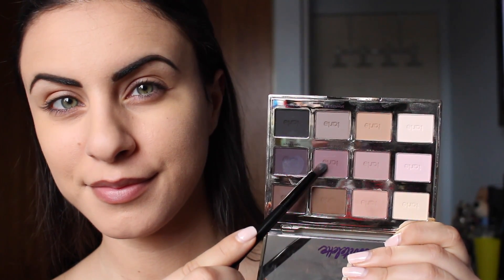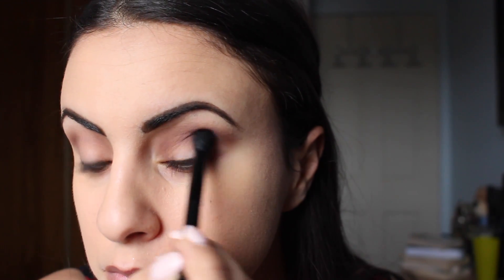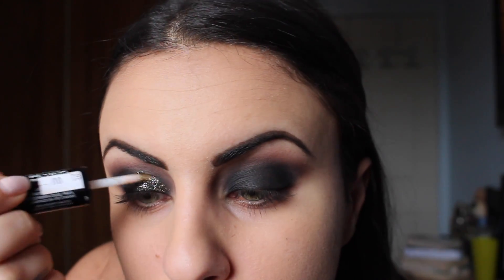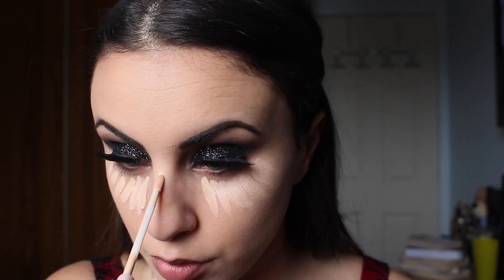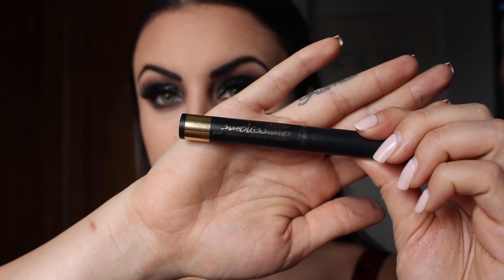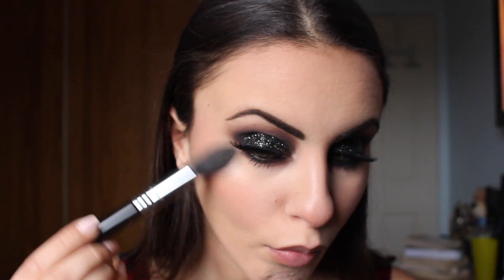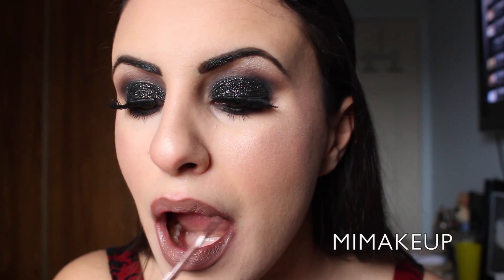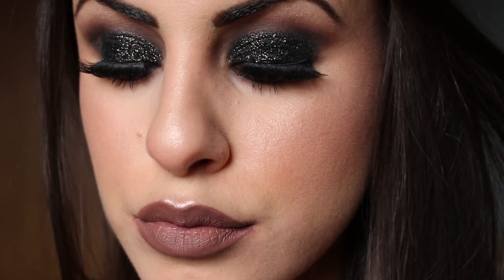NEW YEARS | SEXY GLAM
Hi my Pandas !!
With New Years fast approaching I wanted to get this sexy/glittery/smokey eye video up for you. Its actually super easy you just have to really blend out all of your work in order to make it look flawless! I hope you enjoy this video. I will have a Christmas look up on my channel early next week!!

I am hosting a giveaway ONLY 2 DAYS LEFT! giveaway details on my IG page

ᴍɪsᴛᴀʀ19 • Star Powder for 19$
ᴍɪ2ᴘᴀᴋ • Any 2 lipsticks for $20
ᴍɪᴄᴏᴍʙᴏ • Dial a Smile combo $55
ᴍɪᴘᴇɴᴢ • Super booster and/or Zero white teeth whitening twin pack for $19
ᴍɪᴇsɴᴛʟs • Color your smile essentials (whitening pen, lipstick & gloss) for 20$

Code 'MELA5' for $$$ off